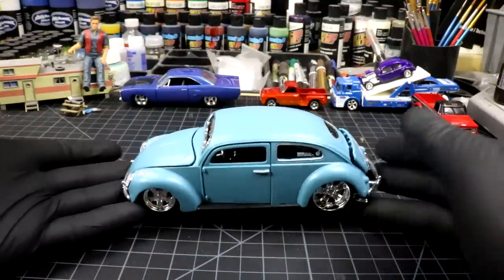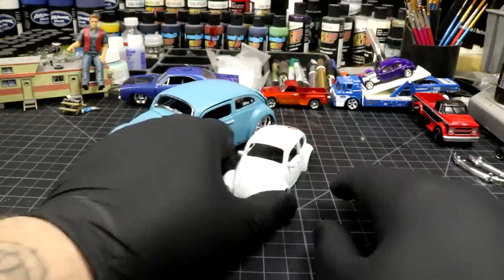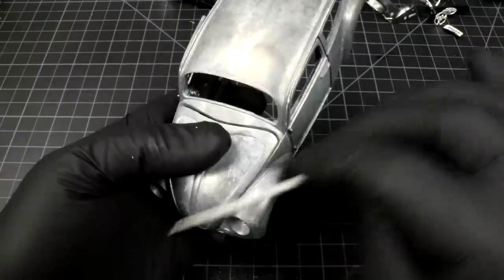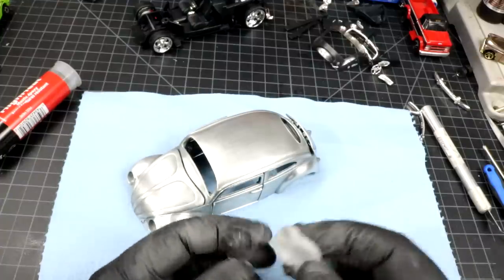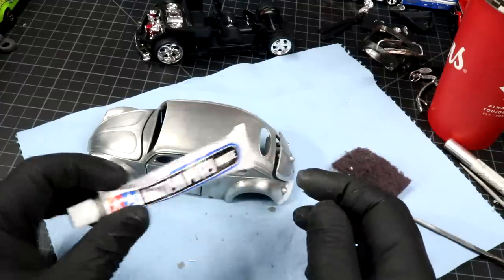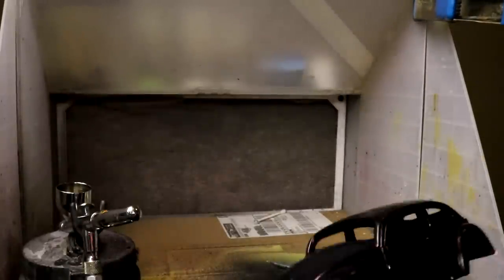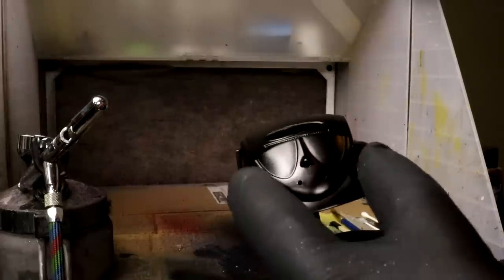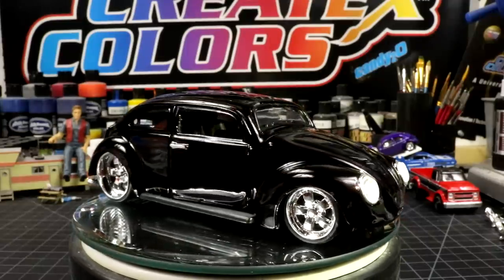Painting Diecast Cars - Chopped California Style Beetle - Candy Black w/Red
Painting Diecast Cars - Chopped California Style Beetle - Candy Black w/Red. Wait till you see the paint on this beautiful custom 1:24 scale Cali Volkswagen Beetle. I went overboard with my Createx Candy2o and did a Red Candy sparkle underneath Black Candy. Its spectacular in the sunlight. Enjoy the video!!

◄ XMC RACING ►
Our Diecast Racing channel:

Song:On-the-way
Artist: ian-post